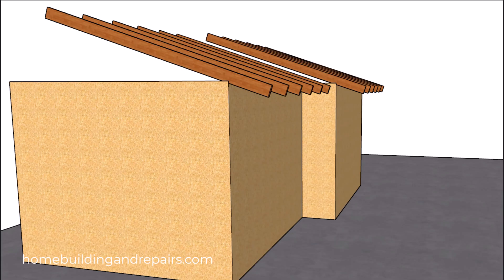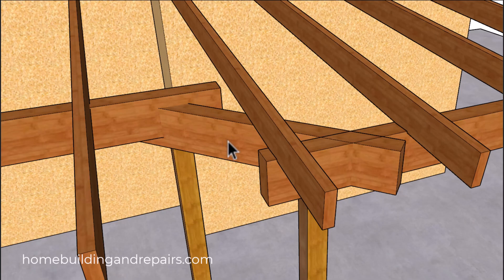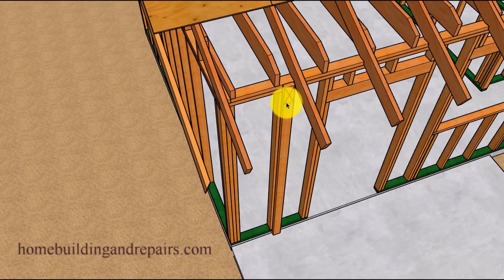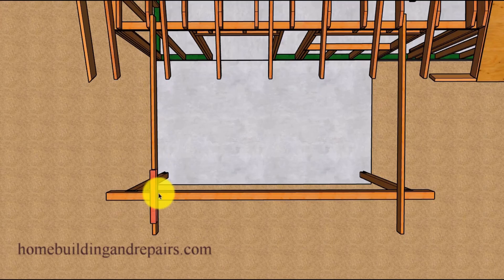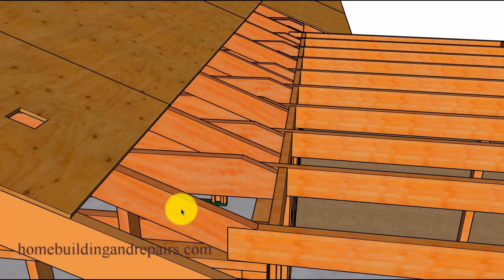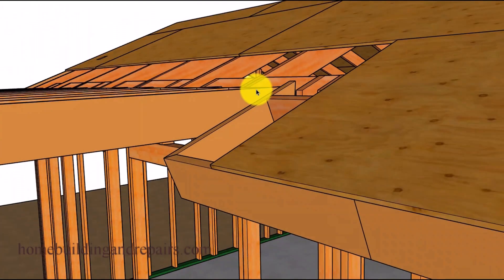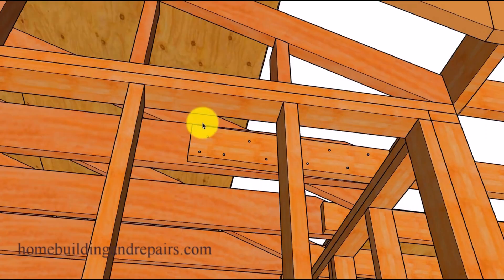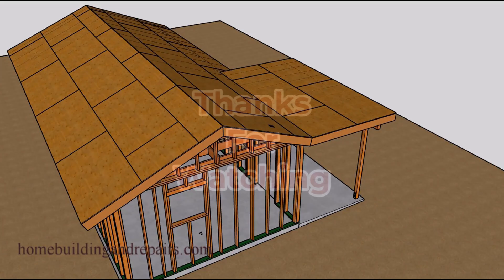Solving Difficult Problems and Building a Porch Roof on an Offset Wall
- In this video we tackle a common but challenging carpentry problem: how to frame a patio or porch roof against a house with an offset wall. If one part of your exterior wall is set back from the other, creating a level and properly sloped roof requires special techniques.

This video combines lessons from two projects to provide a detailed, step-by-step tutorial. We cover multiple methods for handling the offset, including raising a section of the beam with support blocks or mitering the beam for a clean, continuous look.

You will learn how to:

Design and install support beams for an offset wall structure.

Securely tie in the new patio rafters to the existing house roof framing.

Calculate and set the correct post height to achieve the desired roof slope for proper water drainage.

Use a level to easily verify your roof pitch across the rafters.

Install pressure blocks, fascia boards, and roof sheathing, including solutions for tricky corners and cuts.

Address common issues, like plywood sheathing not lining up perfectly and ensuring strong structural connections that an engineer would approve.

Whether you're a DIYer taking on a big project or a professional looking for solutions to a complex framing job, this video provides the practical tips and detailed visuals you need to get it done right. If you have any questions, be sure to ask them in the comments below!